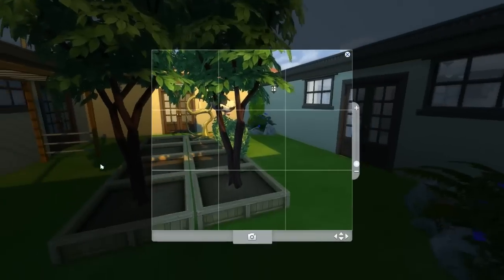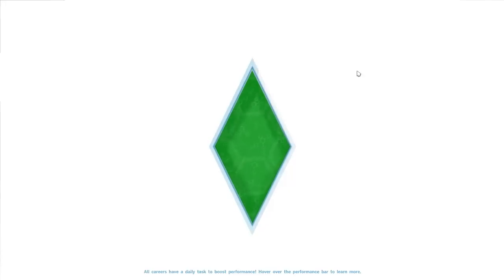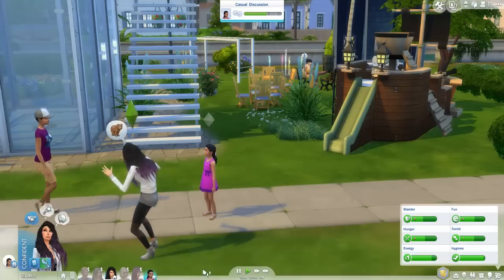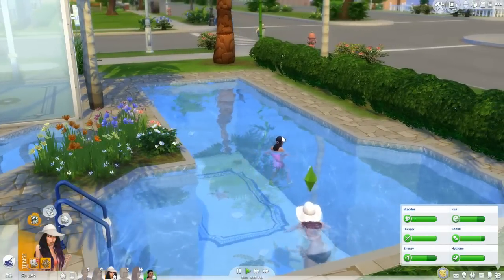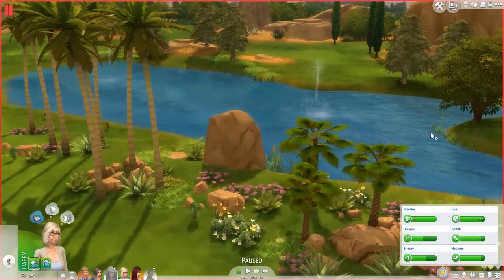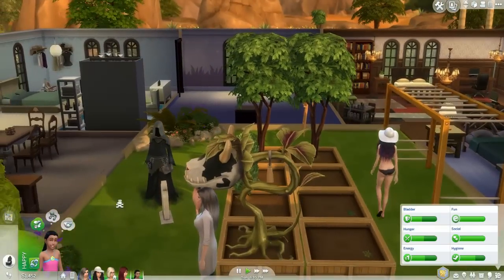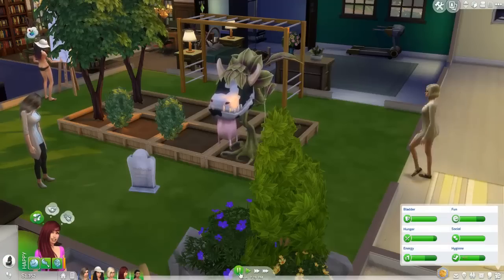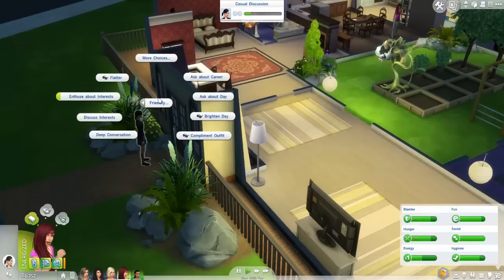The Sims 4 - Four Immortal Sisters Challenge - Pt11 - Day Trip!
★ Open fully for *NEW SCHEDULE* info and social media links ★

Weekly Schedule (Subject to change)

Monday - Disney Legacy Challenge
Tuesday - 100 Baby Challenge
Wednesday - Perfect Genetics Challenge
Thursday - Four Immortal Sisters Challenge
Friday - 100 Baby Challenge & Magical Diaries
Saturday - Perfect Genetics Challenge
Sunday - Four Immortal Sisters Challenge

Custom Content/Mods - Details of these are on my website.
Tech Specs - Also found on my website.

Any questions that you cannot find an answer to on my website then leave me a comment on one of my videos or drop me an email.

Have an awesome day guys

Laura xx